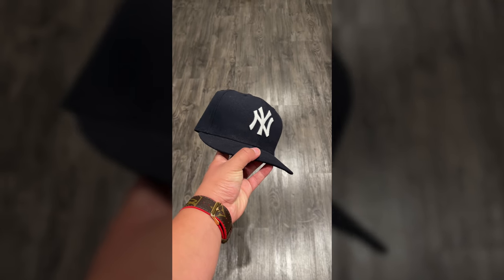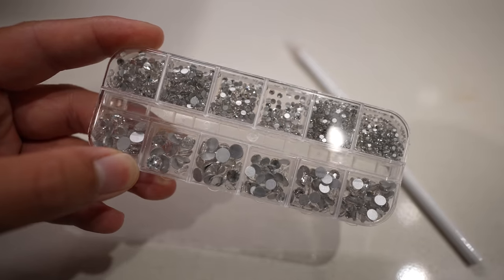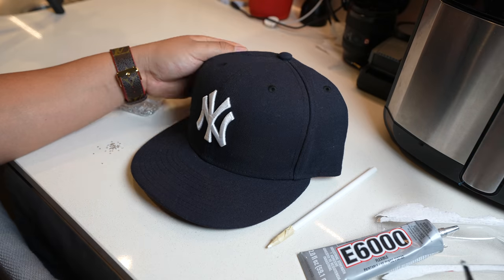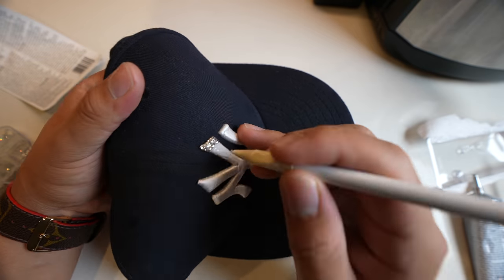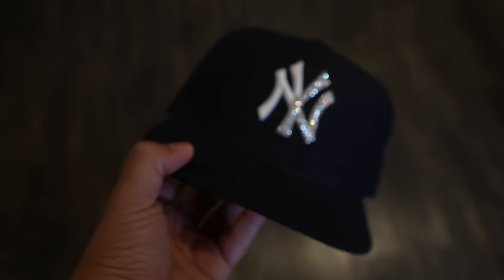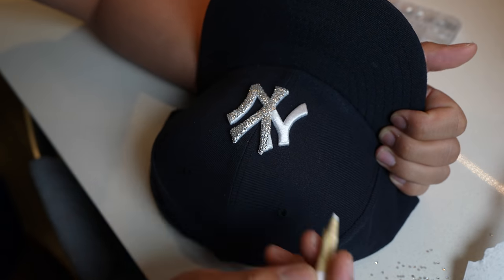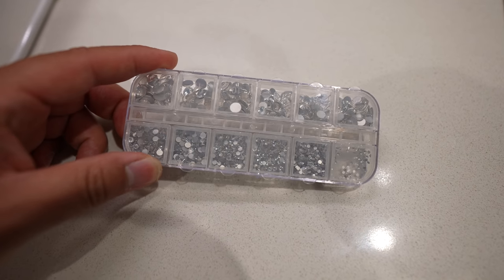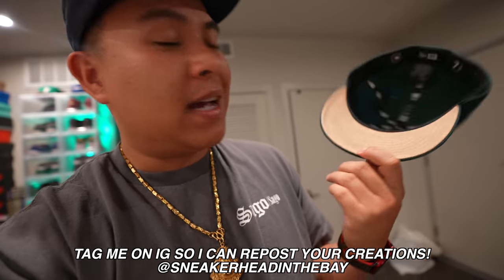❄️ | How To Ice Out Your Fitted Hat! *TUTORIAL*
In today's video I show you the easiest way to ice out your new era fitted hat! Let me know what you think!